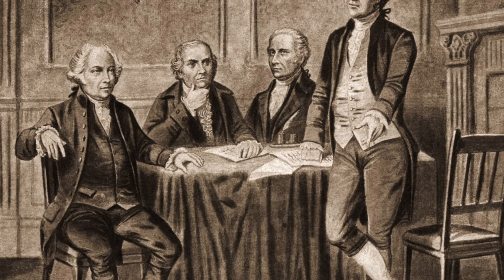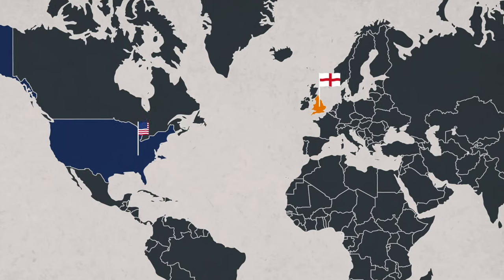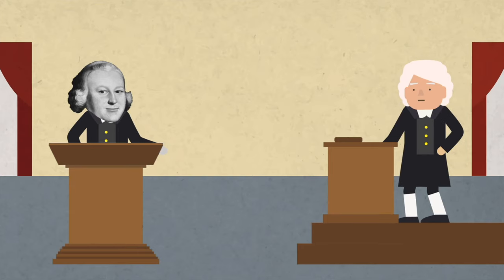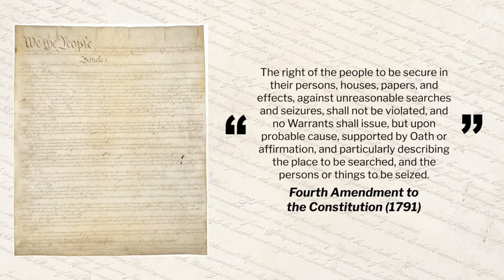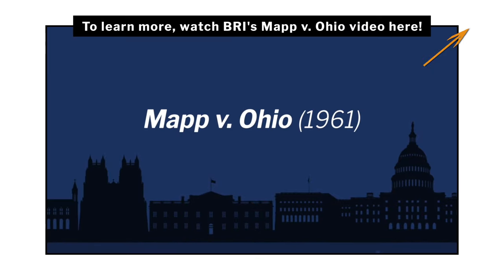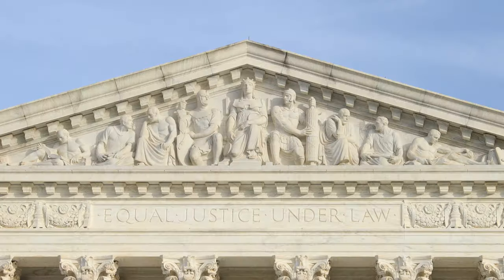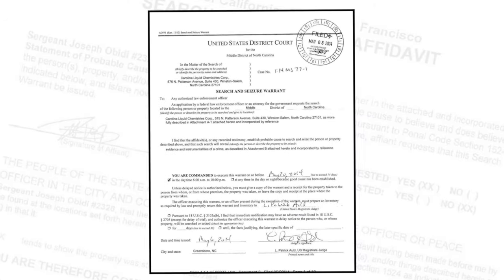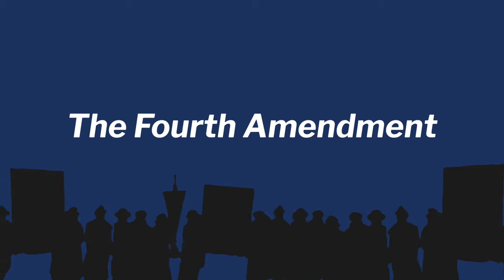The Fourth Amendment | BRI’s Homework Help Series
What prevents the police from randomly searching our homes and possessions whenever they want? The Founders created the Fourth Amendment to protect the individual right to private property. Learn more about its origins and some landmark Supreme Court cases in our latest Homework Help video.